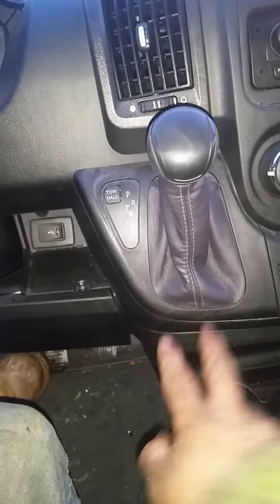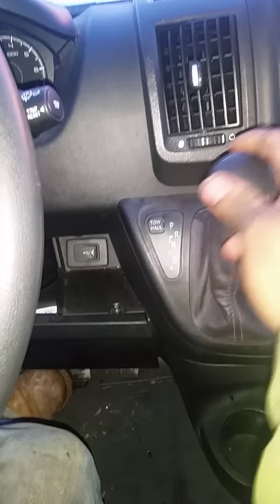How to get a 2015 dodge ram 1500 van into neutral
How to get a 2015 dodge ram 1500 van into neutral Checkout more of my videos.